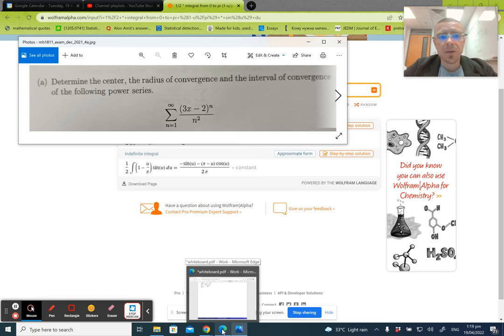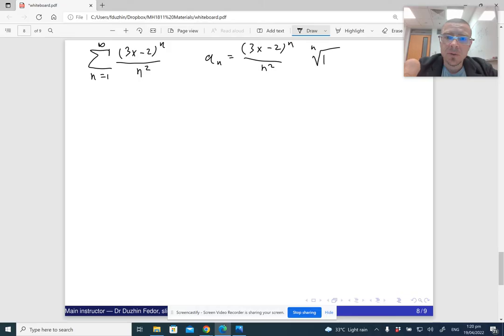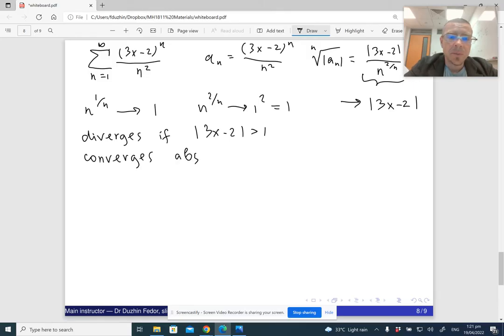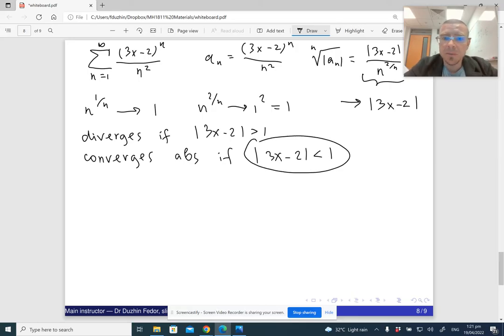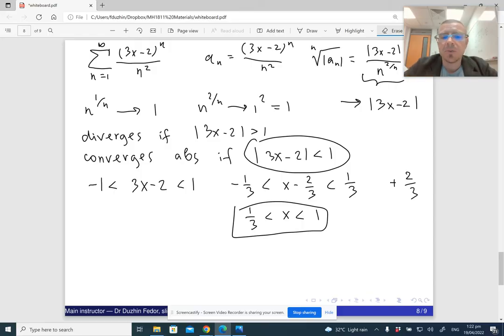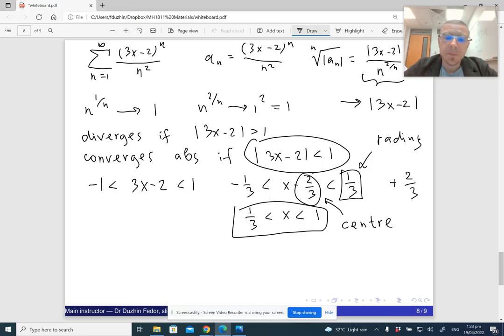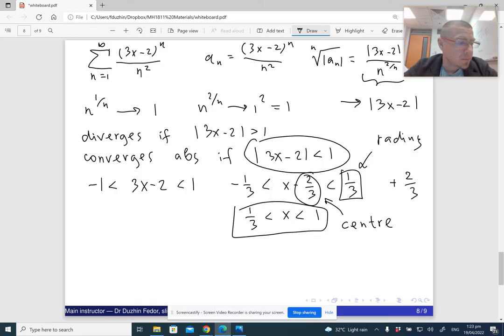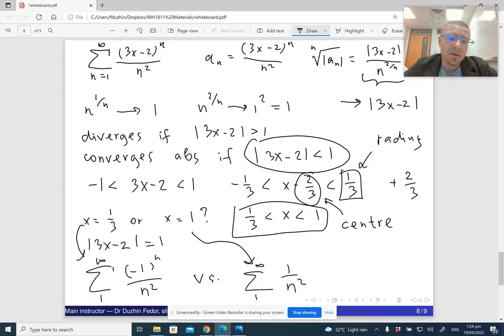MH1811 Final Exam Dec 2021 Question 4a